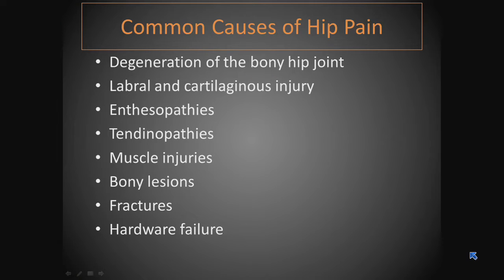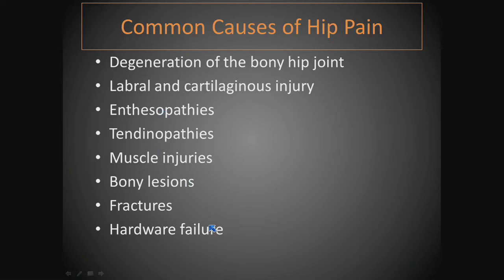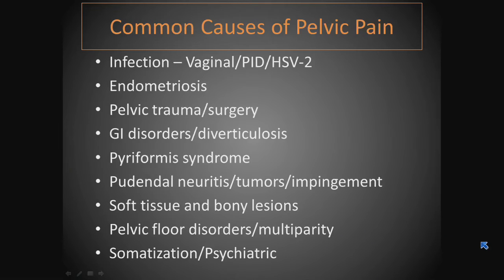Hip and Pelvic Pain: Common Causes and Minimally Invasive... by J. Pablo Villablanca, M.D., FACR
Speaker: J. Pablo Villablanca, M.D., FACR
Lecture: Hip and Pelvic Pain: Common Causes and Minimally Invasive
Series: 2022 Classic Lectures in Musculoskeletal Imaging: What You Need to Know - A Video CME Teaching Activity

This CME teaching activity is a comprehensive musculoskeletal teaching course focusing on the shoulder, knee, spine, hip, ankle, wrist, hand and foot.

Practical lectures from experienced faculty provide up-to-date imaging techniques and protocols along with imaging strategies and advanced applications.

This program is designed for physicians who order, perform and interpret musculoskeletal imaging procedures.

TARGET AUDIENCE
This CME teaching activity is primarily intended and designed to educate physicians who supervise and interpret musculoskeletal imaging studies.

It should be particularly helpful for radiologists and orthopedic surgeons. This activity should also be useful for referring physicians who order these studies so that they might gain a greater appreciation of the strengths and limitations of clinically relevant musculoskeletal imaging.

John V. Crues, III, M.D.
Wende N. Gibbs, M.D., M.A.
John F. Feller, M.D.
David P. Fessell, M.D.
Jan Fritz, M.D., P.D., D.A.B.R.
John L. Go, M.D., FACR
Garry E. Gold, M.D.
Charles P. Ho, M.D., Ph.D.
Charito Love, M.D.
William B. Morrison, M.D.
Christopher J. Palestro, M.D., FSNMMI
John D. Reeder, M.D., FACR
Jeffrey S. Ross, M.D.
J. Pablo Villablanca, M.D., FACR
Adam C. Zoga, M.D.

Educational Symposia
Industry Leader in Continuing